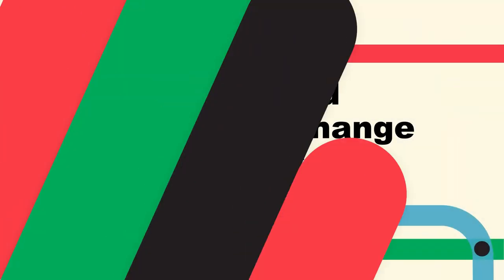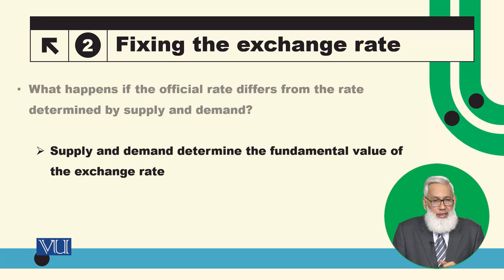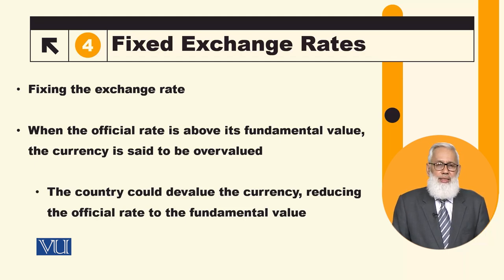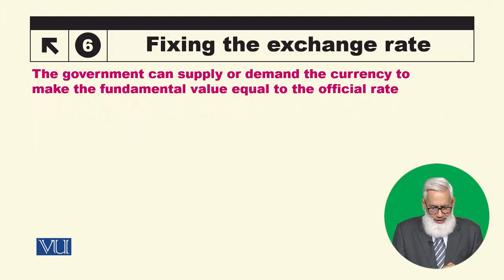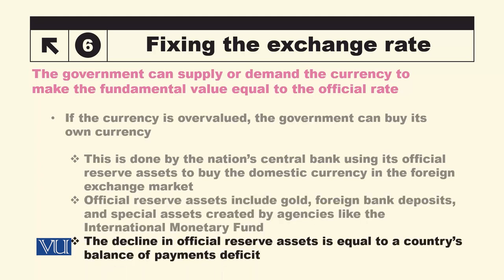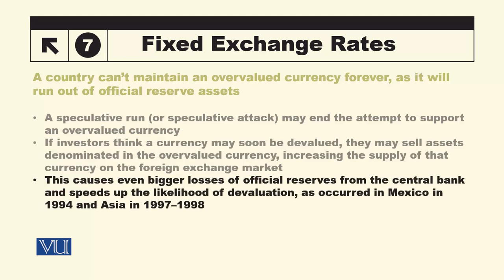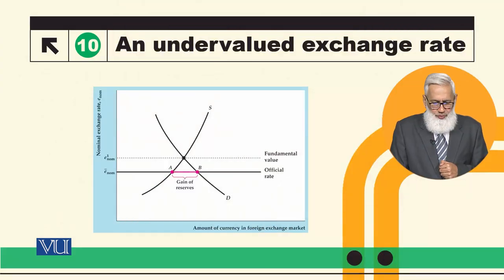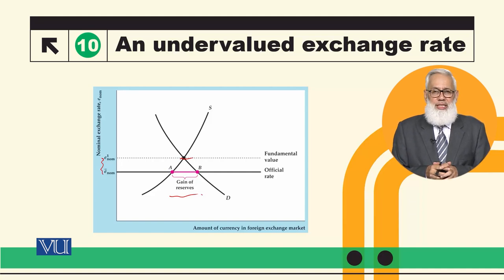Fixed Exchange Rates | Macroeconomic Analysis | ECO616_Topic172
Topic172: Fixed Exchange Rates,
By Dr. Hafiz Muhammad Ali Bhatti